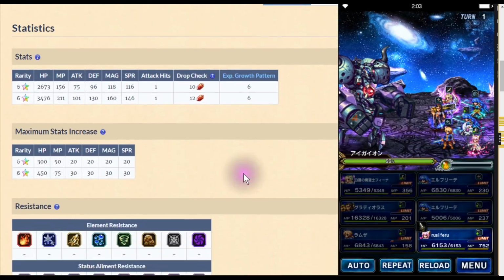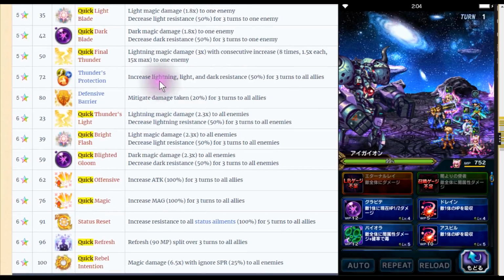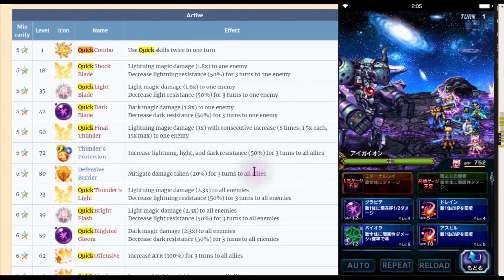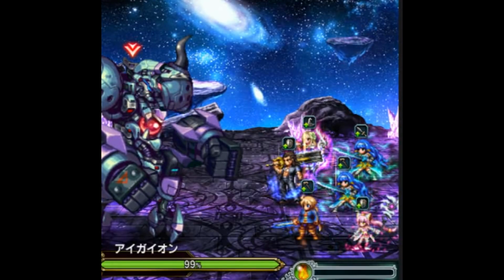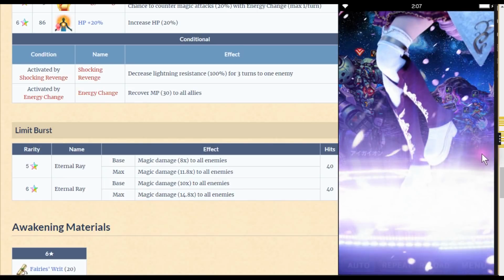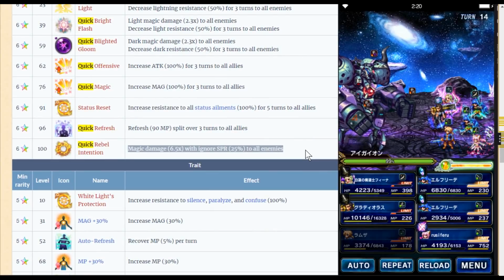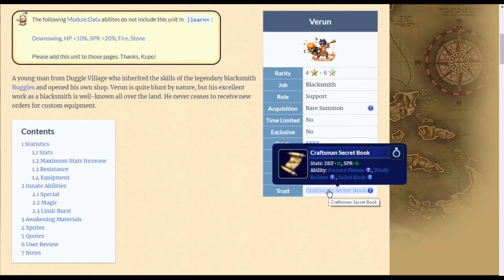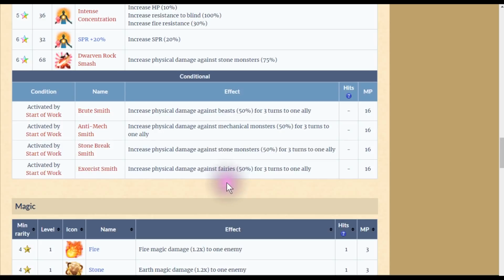[FFBE] Blossom Sage Sakura: Review! FFBE banner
This is EXE, this channel is for all the Final Fantasy fan!
Spical FFBE! all content will be Review, Summon, Tactic and etc.

The Game:
Final Fantasy: Brave Exvius is a free-to-play role-playing game developed by A-lim and published by Square Enix for iOS and Android devices. Wikipedia
Initial release date: October 22, 2015
Genre: Role-playing game
Composer: Noriyasu Agematsu
Series: Final Fantasy
Developers: Gumi, Alim Co., Ltd.
Platforms: Android, iOS